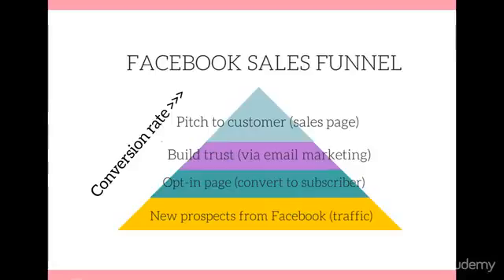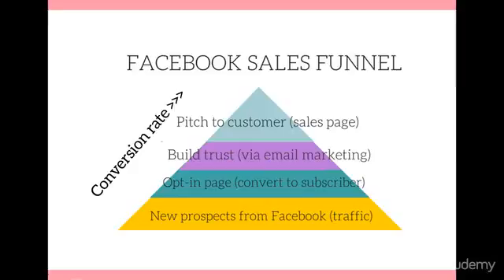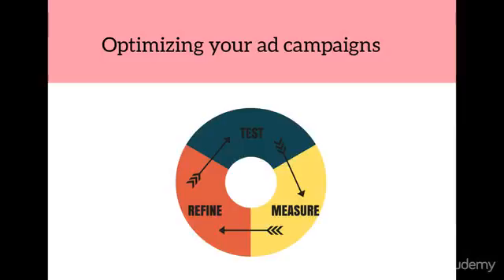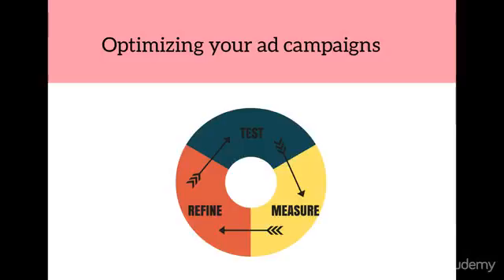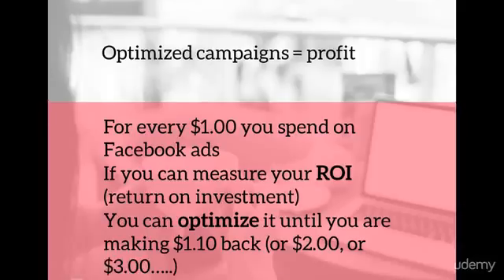Facebook Ads How I Get $0 50 Leads On Facebook 8